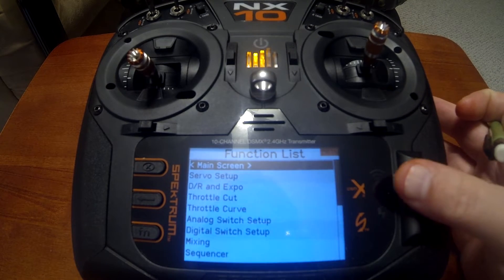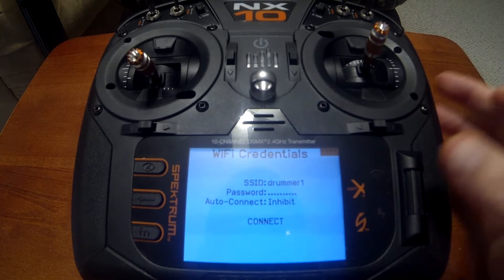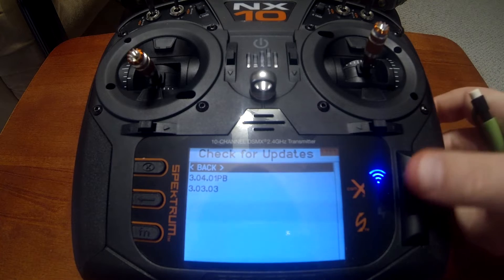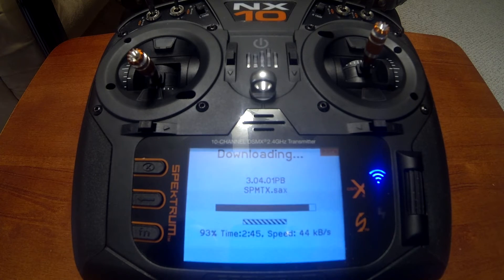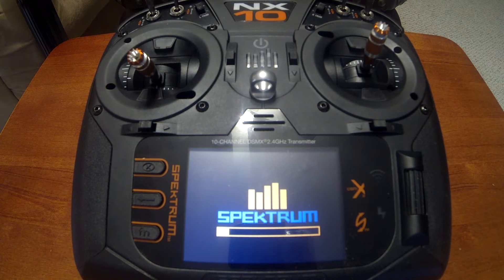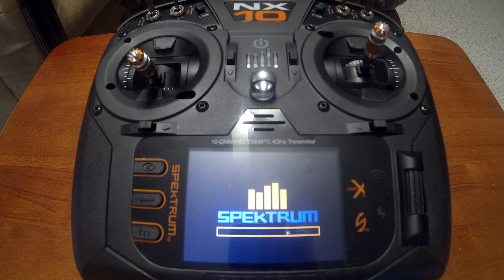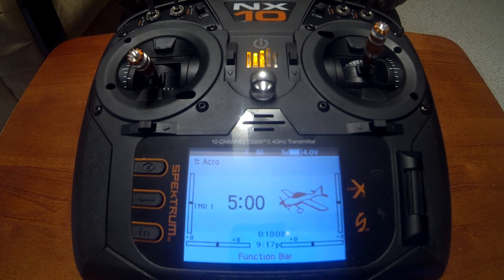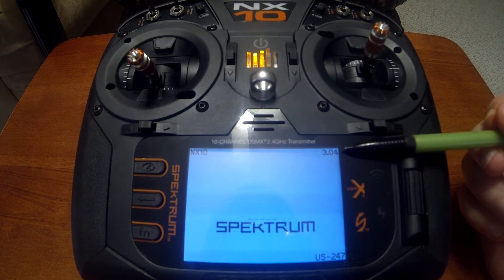Spektrum NX Setup: How to Update Firmware (NX6/NX8/NX10)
Step by step walk through of how to update firmware for NX Series Transmitters!